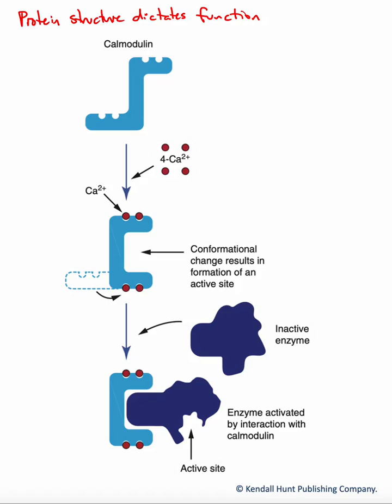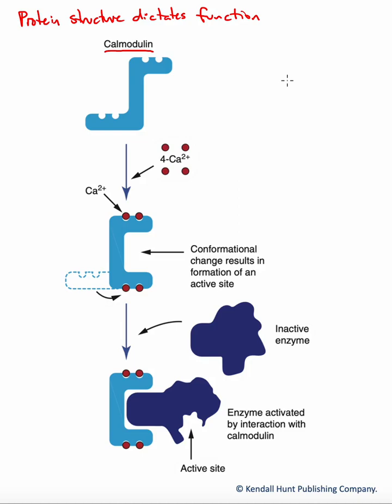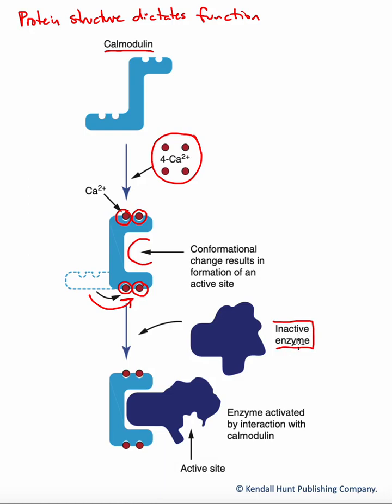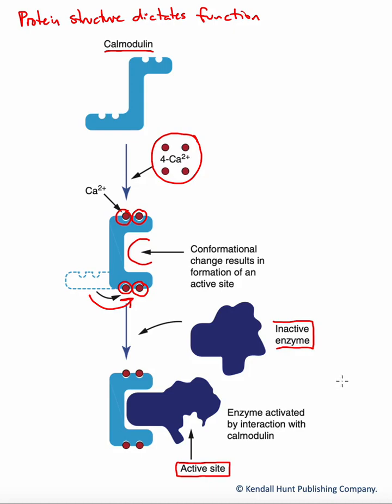Fig 1.4. Protein structure function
A quick review of how protein structure is often intentionally modulated to alter function